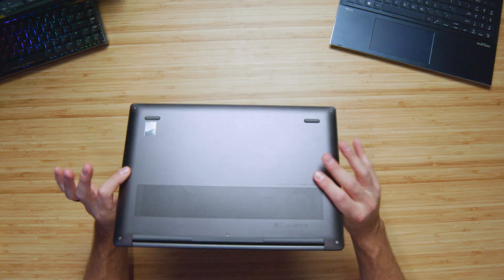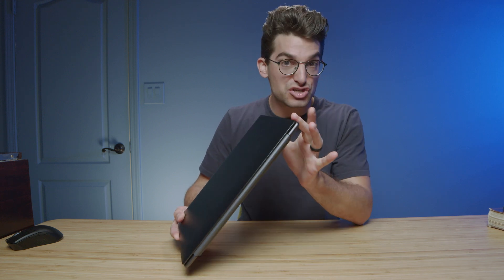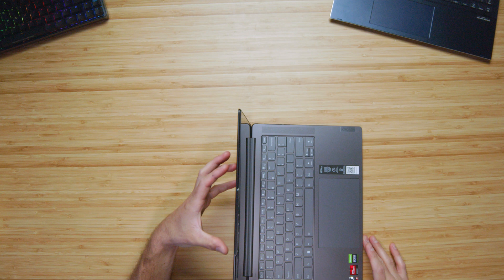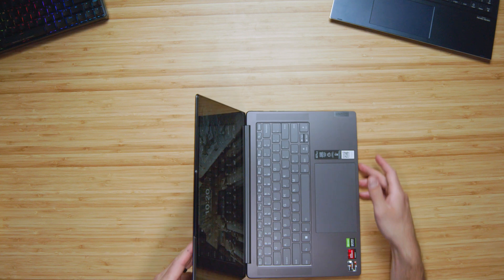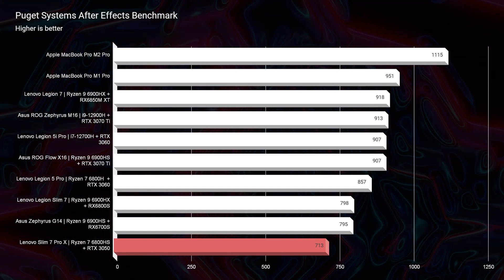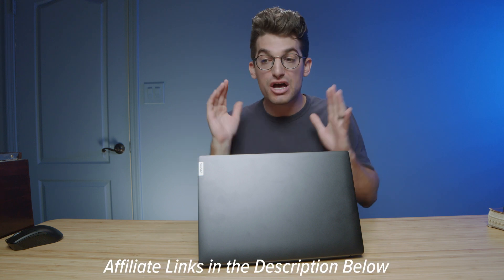SHOULDN'T be this POWERFUL | Lenovo Slim 7 Pro X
💻 Lenovo Slim 7 Pro X *Ryzen* - Commission Earned )
I talk about the performance, build quality, usability, and all the other things I didn't get to cover in the unboxing. Though I wouldn't necessarily recommend this laptop for digital artists, the Lenovo Slim 7 Pro X has such impressive video editing capabilities! Check out what else I love about this thin & light laptop!

Timestamps:
0:00 - Lenovo Slim 7 Pro X Introduction
0:55 - Weight & Thickness
1:06 - Build Quality Assessment
1:26 - I/O Ports
2:12 - Screen Flex & Hinge Assessment
2:39 - Looking inside the Lenovo Slim 7 Pro X
3:02 - Screen Brightness, Color Gamut Range, and Color Accuracy
4:01 - Webcam Sample
4:54 - Battery Life Results
5:35 - Trackpad & Keyboard Assessment
6:15 - Trackpad and Keyboard Noise Test
6:32 - Speaker Audio Sample
7:19 - Photoshop Benchmark
8:15 - After Effects Benchmark
9:07 - 3D Modeling Benchmarks
9:45 - DaVinci Resolve Benchmark
10:01 - 4k & 6k Premiere Pro Export Times
10:47 - Premiere Pro Playback Dropped Frames
11:16 - Final Thoughts and Opinions